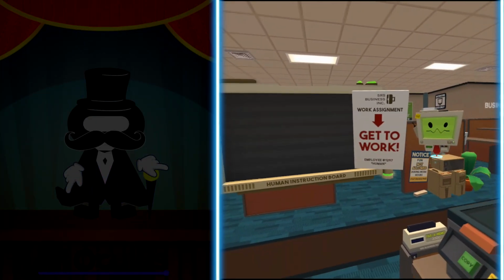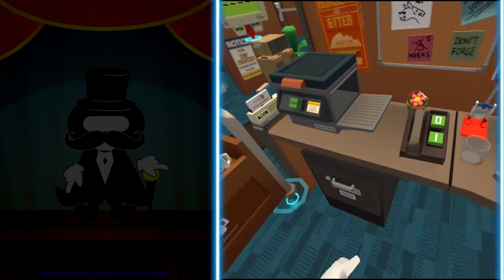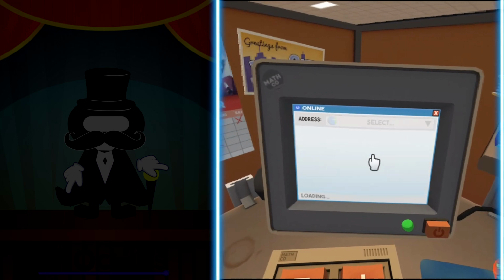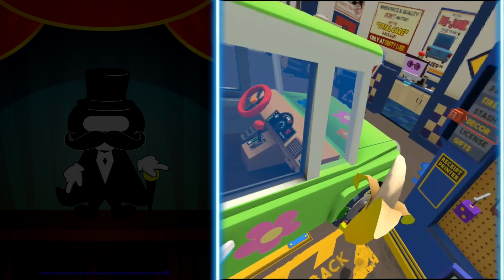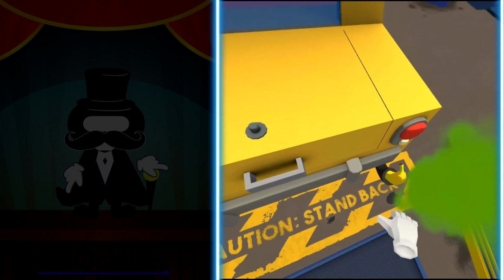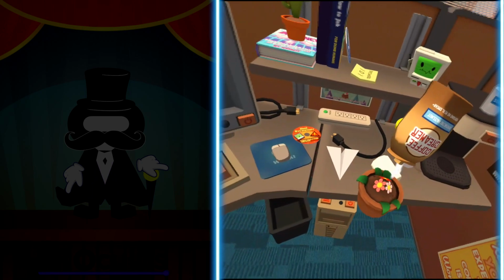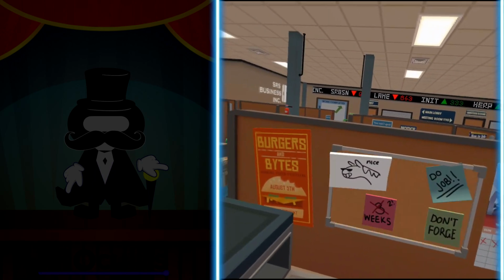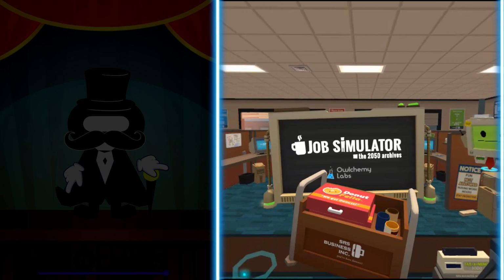Job Simulator Review | Oculus Quest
Mr Oculus takes a look at Job Simulator, but he just can't understand why people would pay money to be able to go to work.

Mr Oculus-